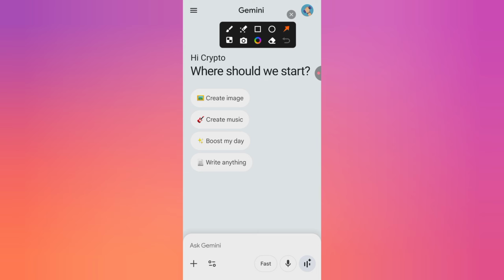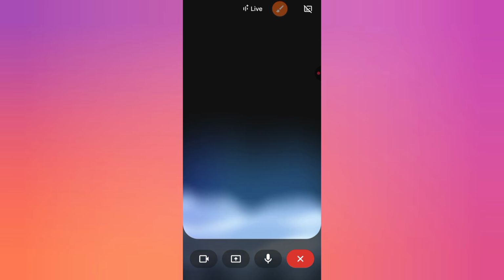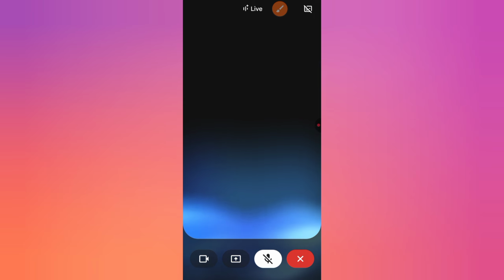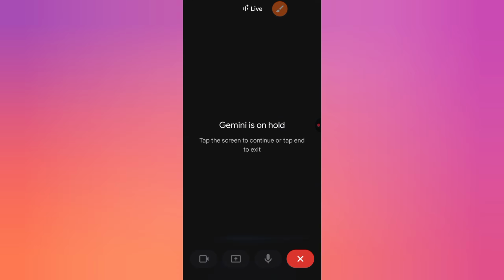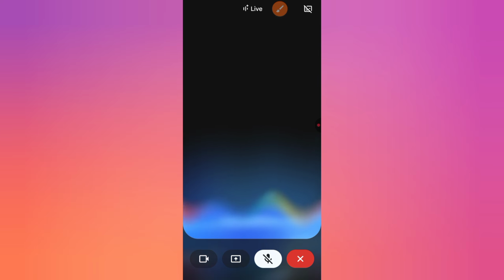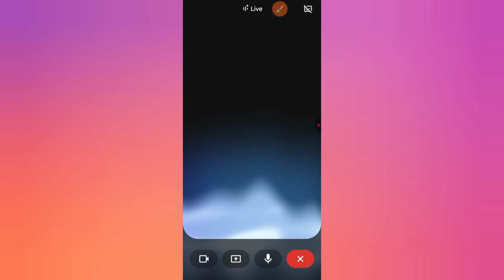How to ISE Gemini Live For Realtime Conversation Step By Step Guide